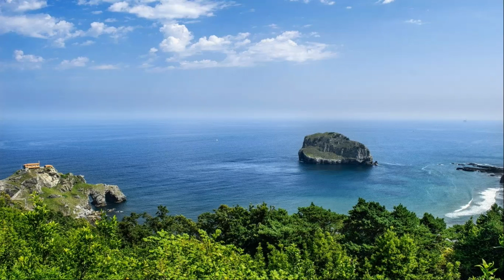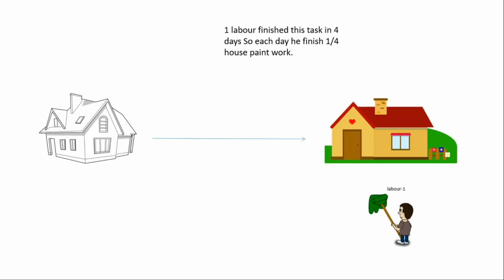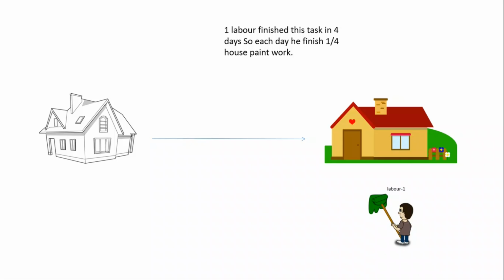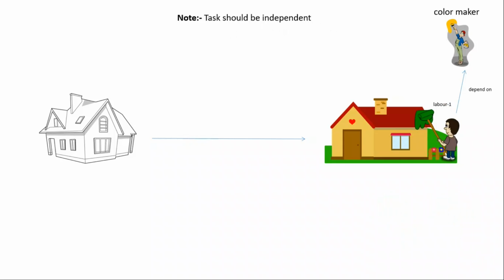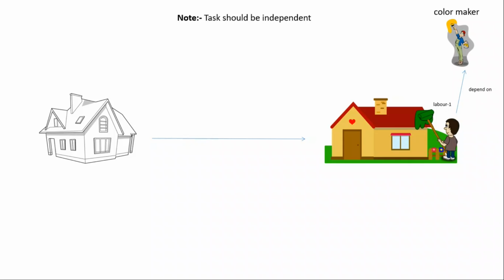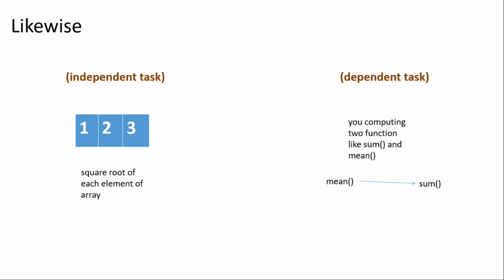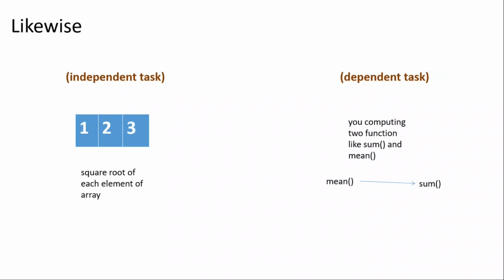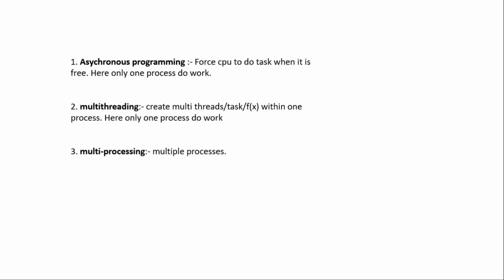Parallel Computing Introduction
In this video I'll explain how we can identify parallel task in computer programming so that we can do task in parallel way.